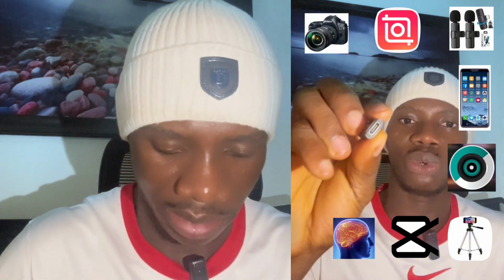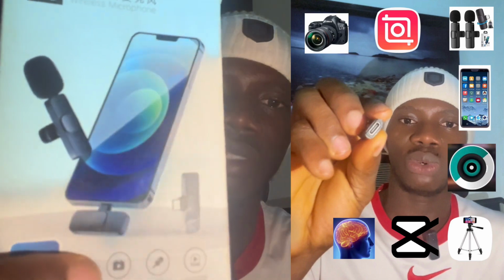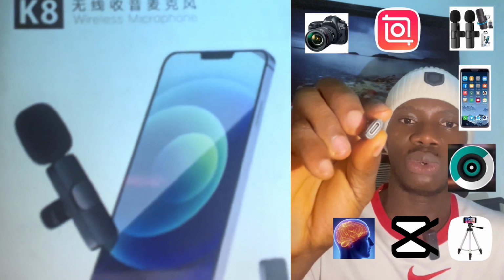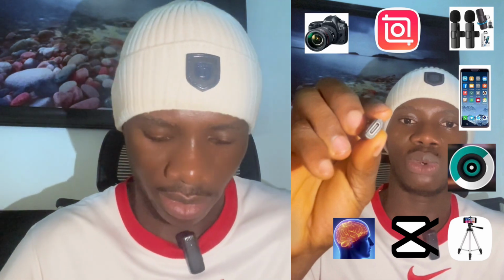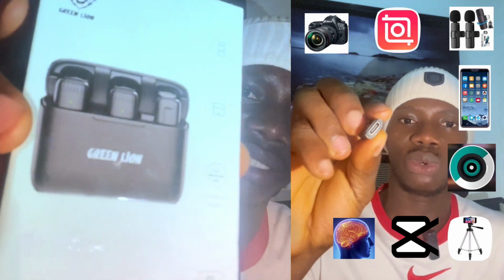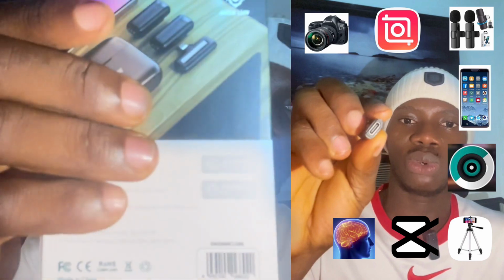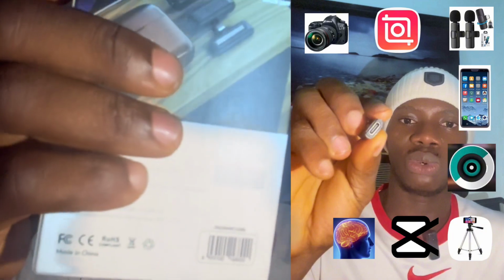Basic Things you Need to Start Content Creation in 2024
This video reveals what anyone needs to become a content creator in 2024. Having created content for some years, I revealed everything I have done to earn money on my platforms and the tools i used and the one I'm using now. The video covers topics like;

How ANYONE Can Become A Full Time Content Creator
HOW TO BECOME A CONTENT CREATOR
Content Creating for Beginners
Content Creation Tutorials For Beginners
How to START creating content and become an influencer
what do i need to start content creation
Content creation hacks

Use This Links to get the Most affordable tools that i recommend
Ring Light
Good Camera